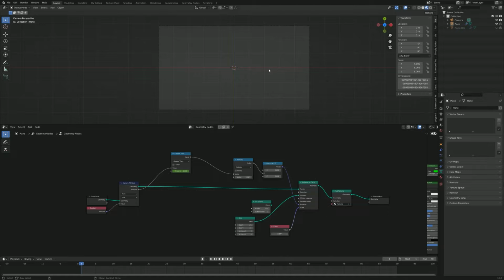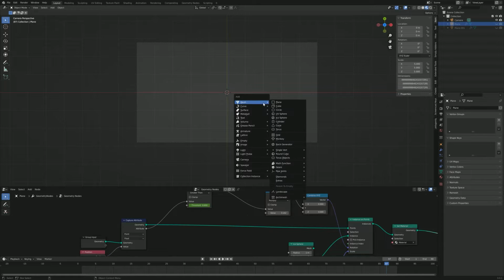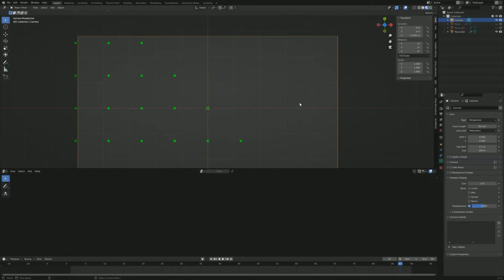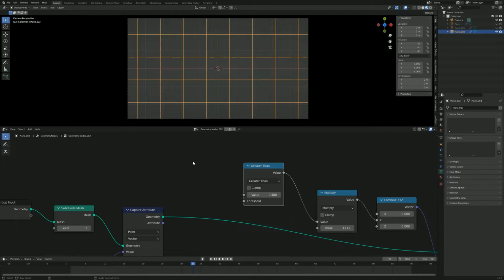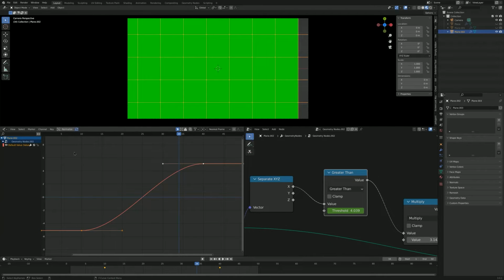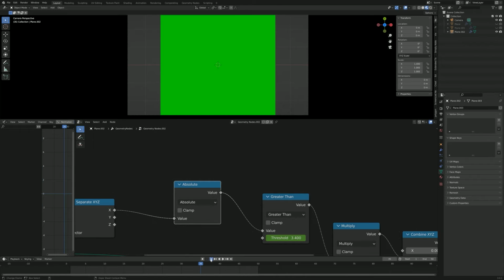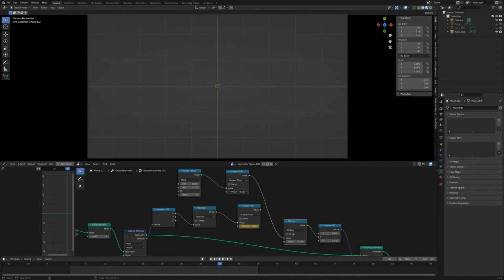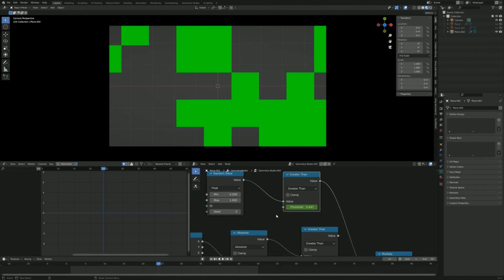procedural transitions in blender part 2 (fun with math nodes!)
Let's make some more procedural transitions! This time the geometry node tree will let us make a bunch of different (fully procedural) transitions to use in compositing, editing, or right in blender!